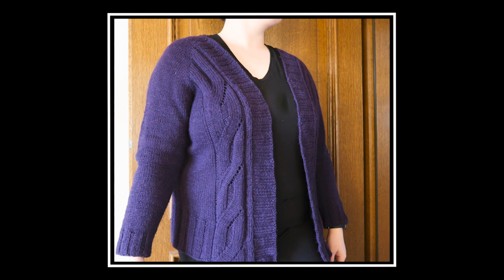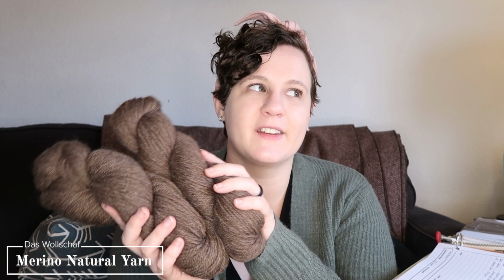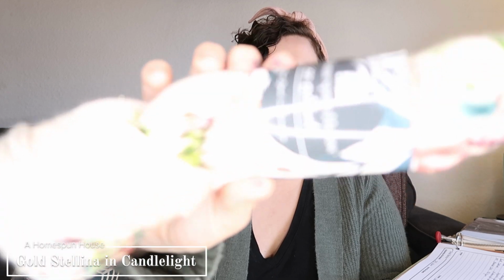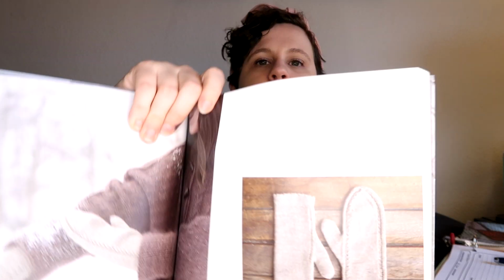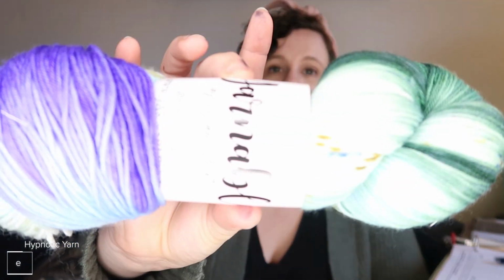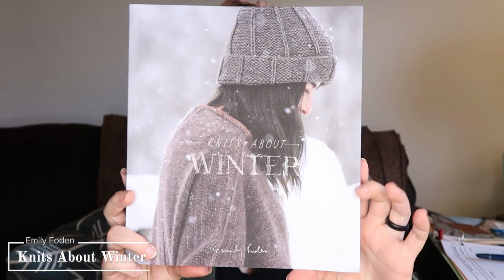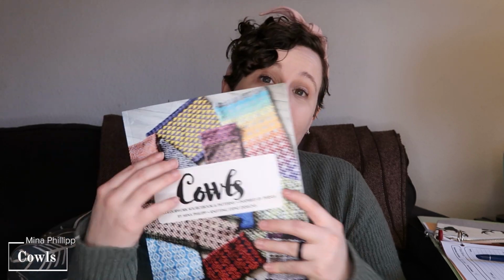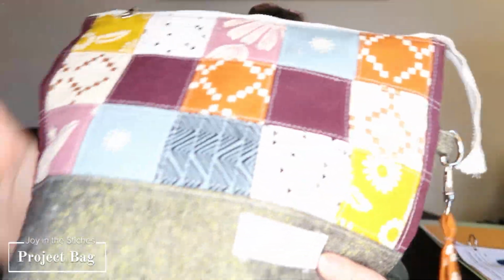January Stash In and Out - Yarn I Used and Brought In | DoSo Knits | Monthly Yarn Haul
Join me as I share all my new yarns with all of you! I have some completed projects and a lot of yarn to share! I share yarn from Das Wollshaf, indy-dyer A homespun House, and yarn form the yarnable Box. Aslo, I got a couple of knitting books and project bags that I share as well.

**Yarns**
Merino Natural Yarn from Das Wollschaf
A Homespun House Gold Stellina in Candle light
A Homespun House Non Superwash Merino in Apple Crisp and Oatmeal
Hypnotic Yarn Plush Sock in Wintery Mix

**Other Things I Mention**
Knits about Winter by Emily Foden
Cowls by Mina Phillip
Project bags by Joy In the Stitches

Mina Phillip
Joy in the Stitches

These links are to make it easier for you to find the products I am using and help you make quick purchases if you are interested in doing so. Using these links helps support me and this blog. Thank you for using the links if you so choose.